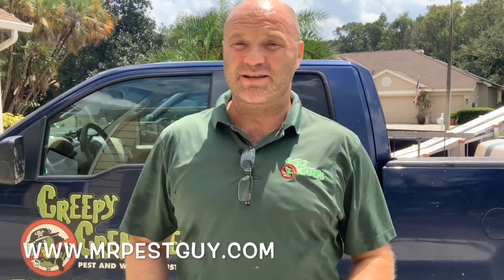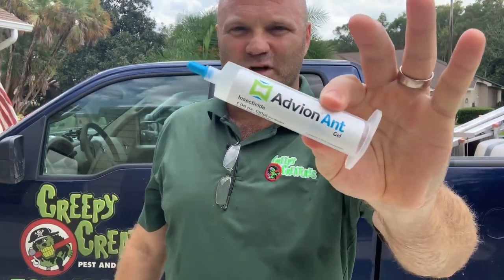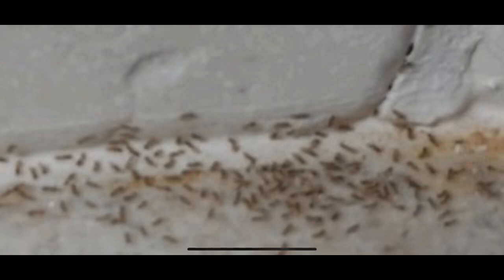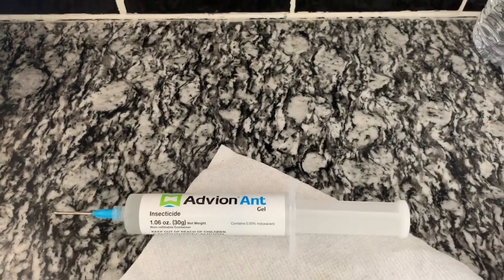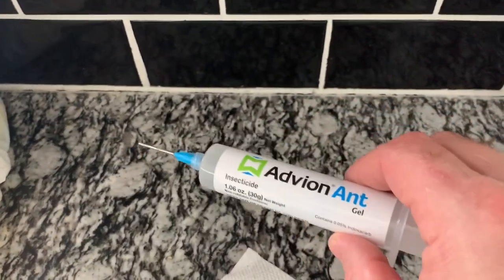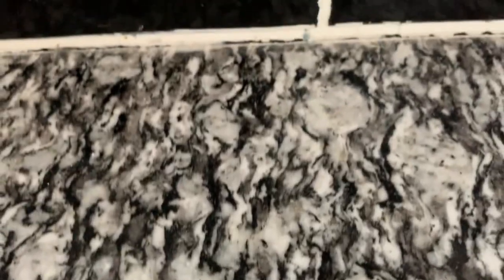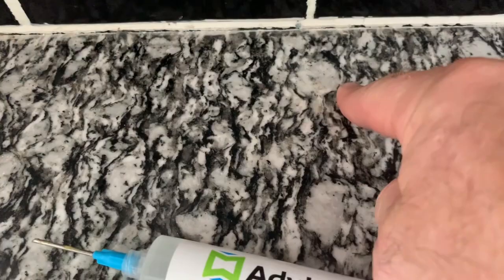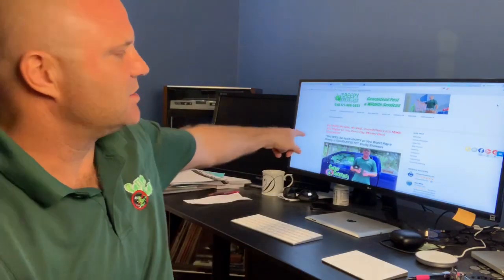Sugar Ants? Fire Your Exterminator! [Secrets From An Exterminator-GUARANTEED Results]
Getting rid of sugar ants (a general name for tiny ants, often in the kitchen) used to be a tough job, even for some pro's if you do not know the secrets. Professional exterminators DO NOT want you to know that their #1 product for total elimination of sugar ants is available to YOU!

If you are looking to do it yourself, the ONLY product we use is Advion. Stop wasting your time with things people on the internet...unless they actually make a living killing roaches. Boric acid works for small infestations...but it does not handle large infestations. Advion kills FAST!

EXPECTATIONS: Ants will begin to die the same day. HOWEVER, Advion is made so the ants do not die right away. This way, they can bring the bait back to the colony and the entire colony is eliminated. This may take time; some ants may show up 30 days or so later.

BUT DO NOT spray the ants with "quick kill sprays" such as Raid. These will kill the ants it hits but it may repel the ants and cause the colony to "bud" where they split into two or more colonies.

Ghost ants and other sugar ants Fast! Use the same products that professional exterminators use.
Ant extermination does not need to be expensive. Do it yourself pest control! Boric acid works on small infestations but will have little to no effect on larger infestations. Don't mess around with the products from the big box stores. If they worked, the professionals would shop there. Home remedies don't work, your Aunt Bea secret home remedy does not work. Get what the pro's use when the job is on the line.

This is EXACTLY what we use